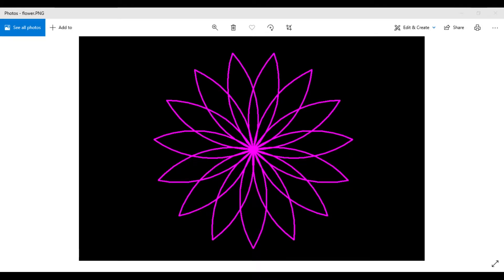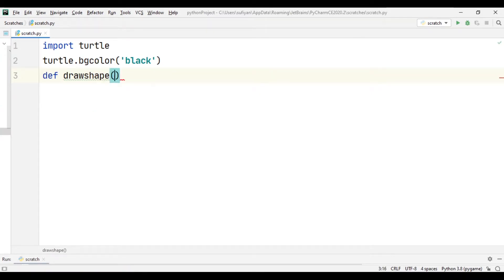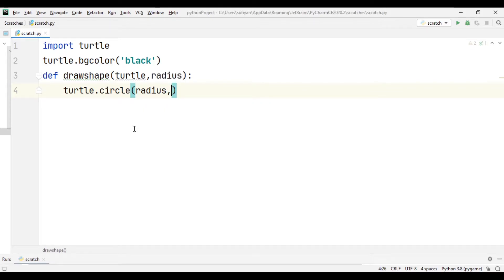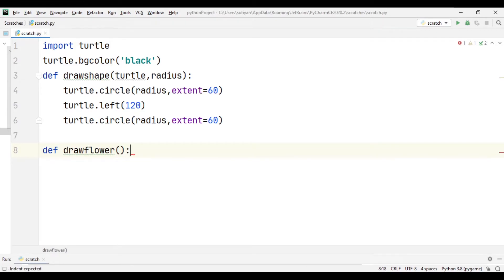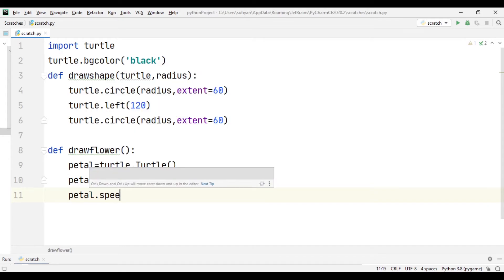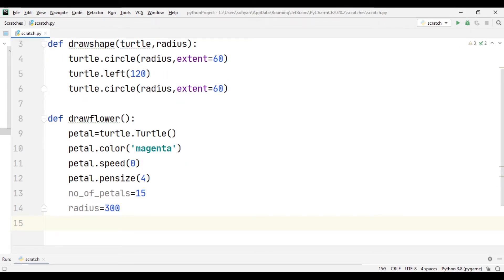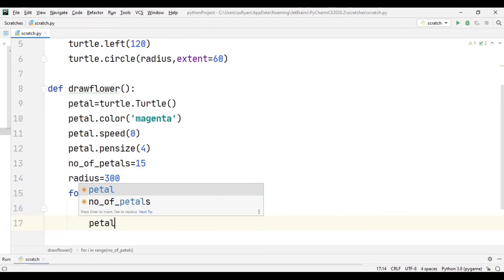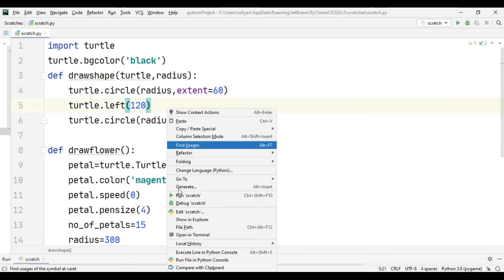Python - Flower Design | Python Turtle Graphics Tutorial # 32 | Designs in python turtle module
In this video I have explained how to make flower design in python using python turtle library of python turtle module . This is python turtle graphics tutorials no 32 .
Create designs and shapes in python turtle library.